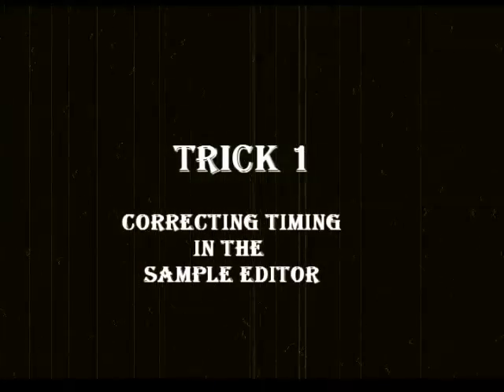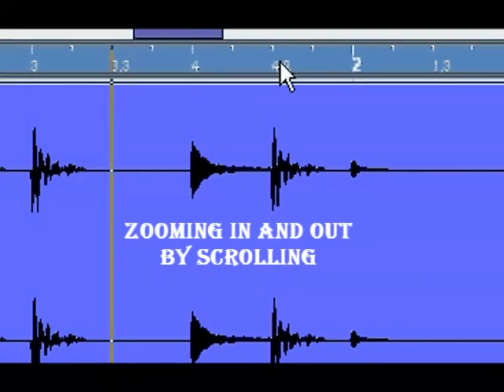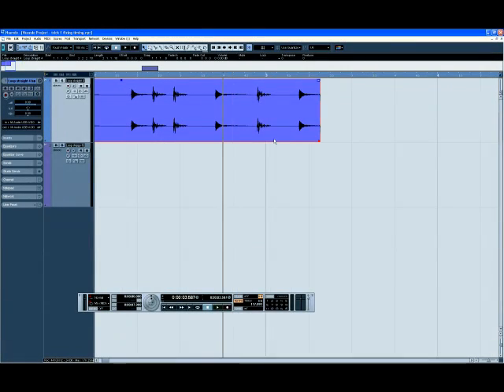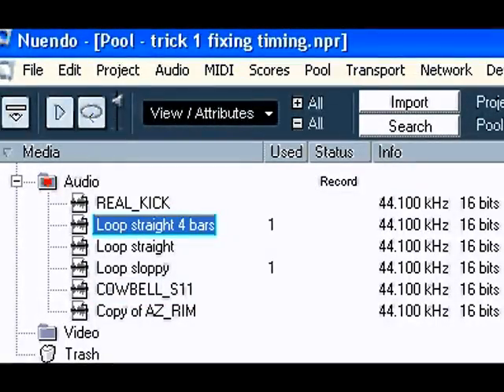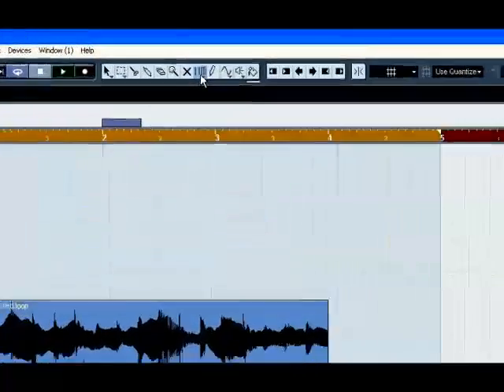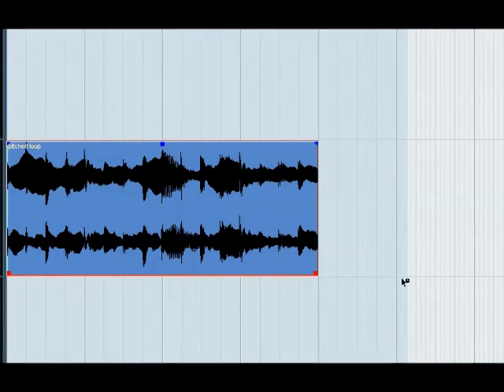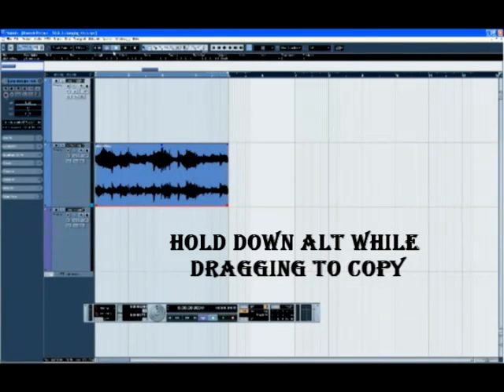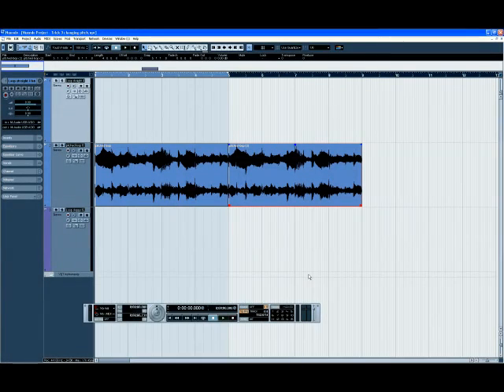10 tricks in Cubase and Nuendo part 1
10 tricks in Cubase and Nuendo part 1